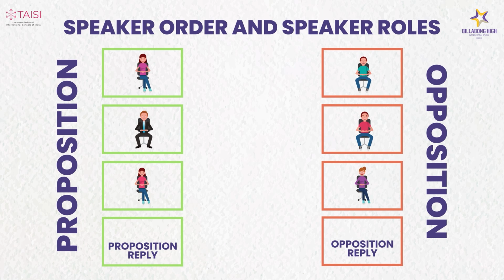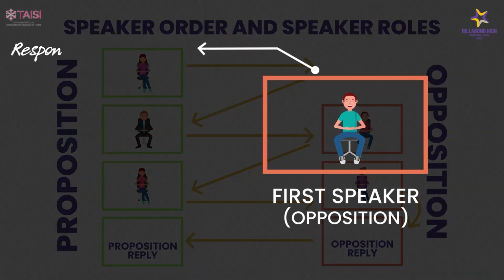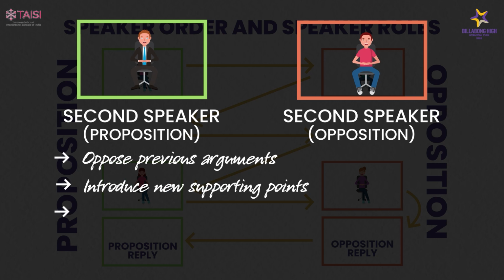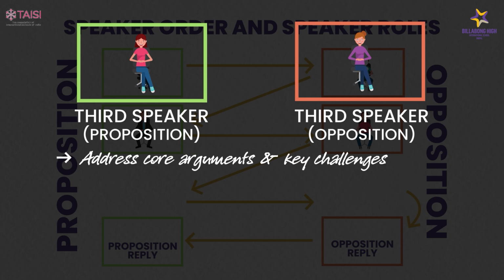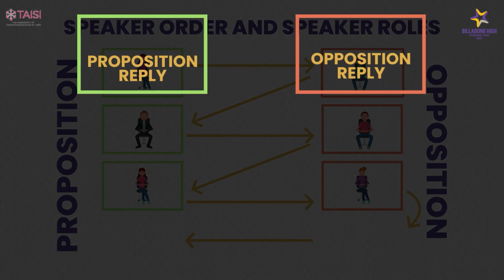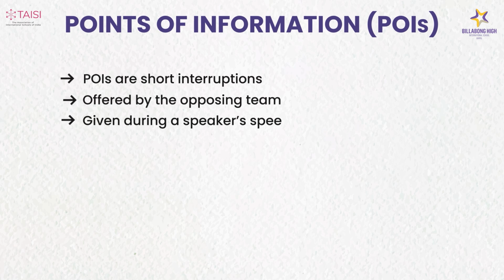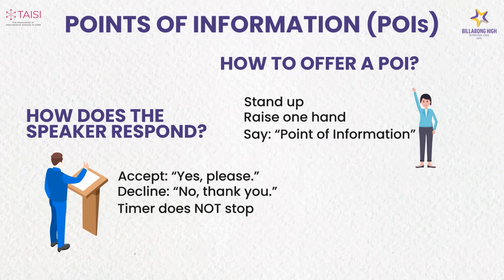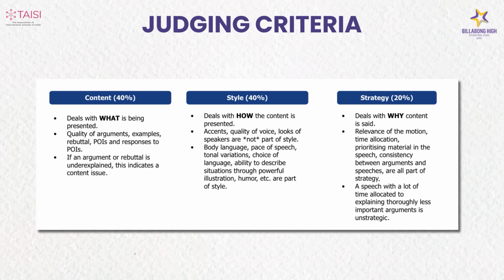The Billabong Debate | BHIS X TAISI | Debate Format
A two-day national-level Debate Competition conducted in World School Debating Championship (WSDC) format.
Combining prepared and impromptu rounds, the Debate emphasises analytical thinking, collaboration, and meaningful engagement.